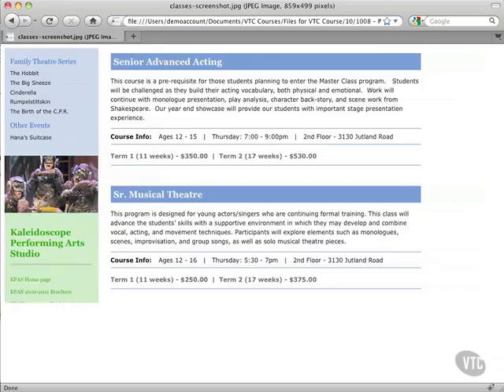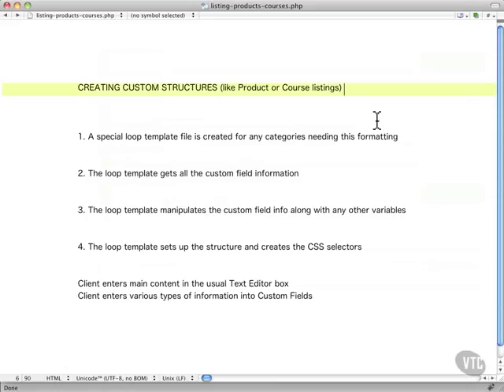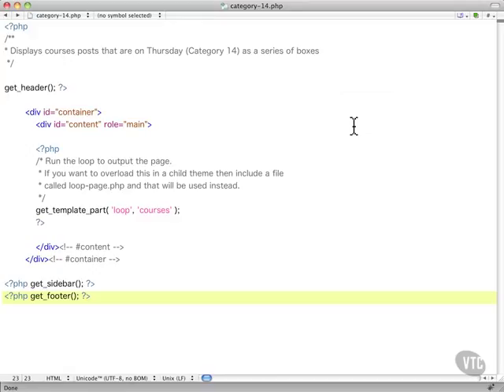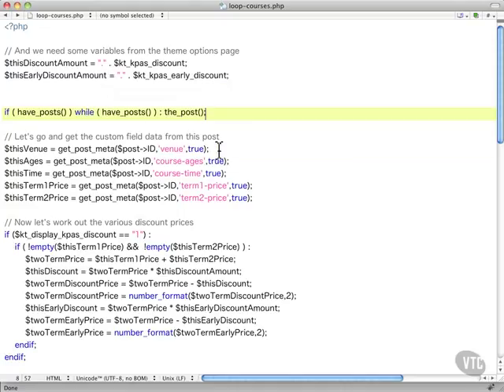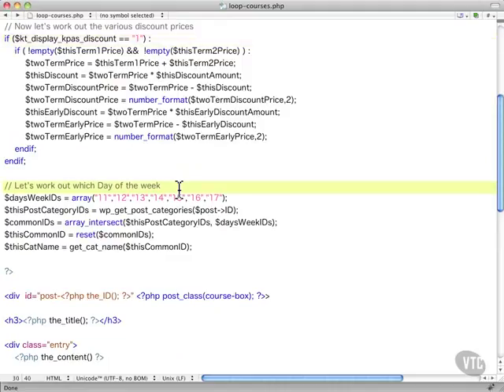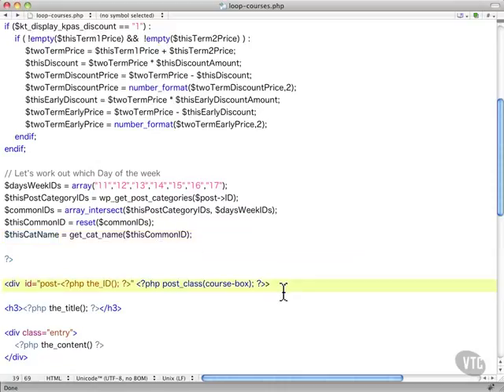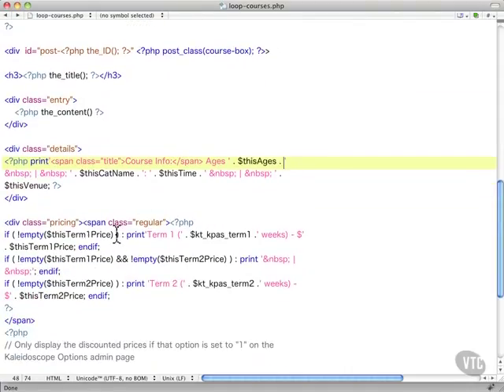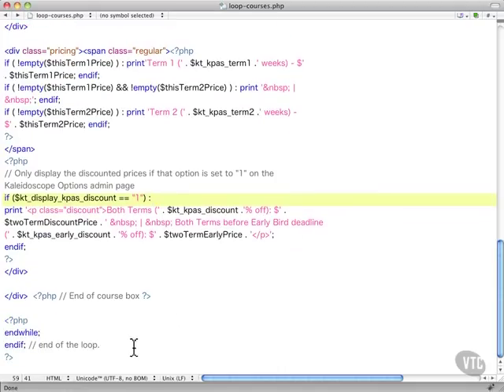0909 Product or Course Listings